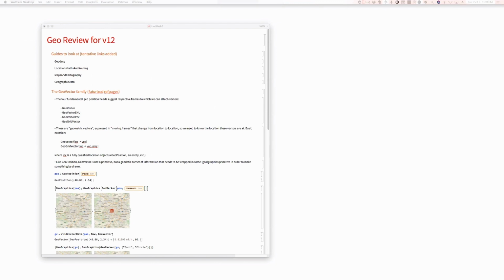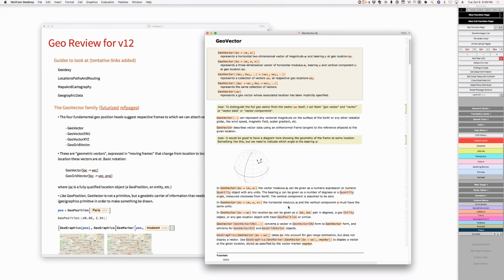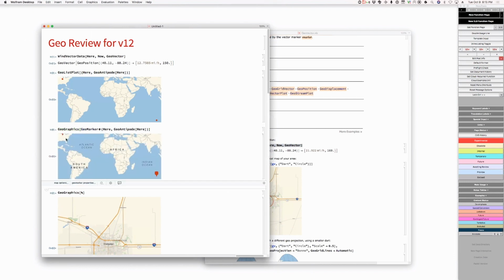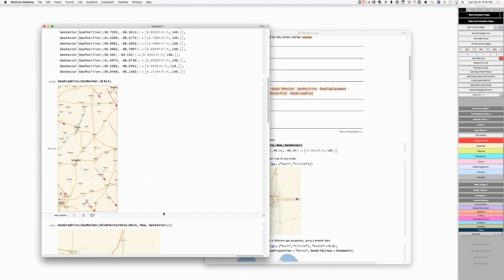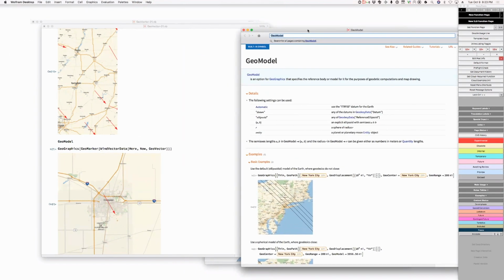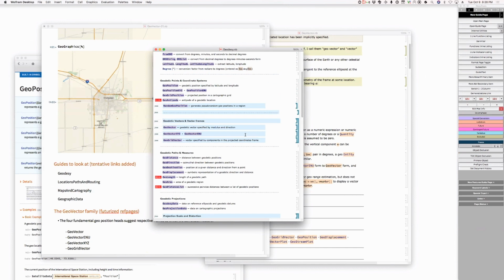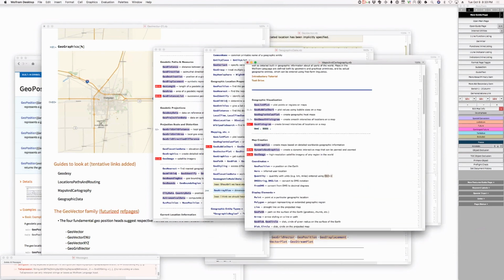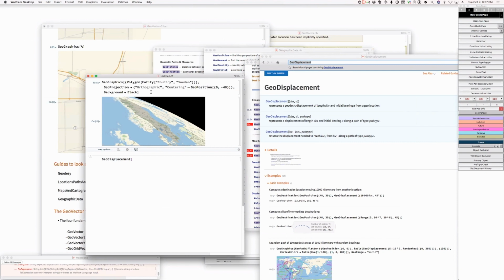Live CEOing Ep 176: Geo Visualization in Wolfram Language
Watch Stephen Wolfram and teams of developers in a live, working, language design meeting. This episode is about Geo Visualization in the Wolfram Language.